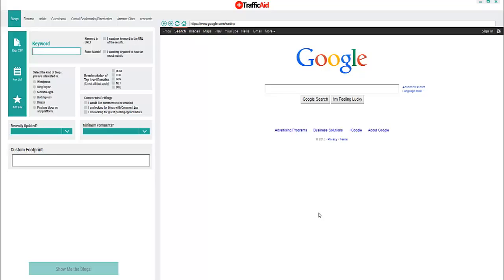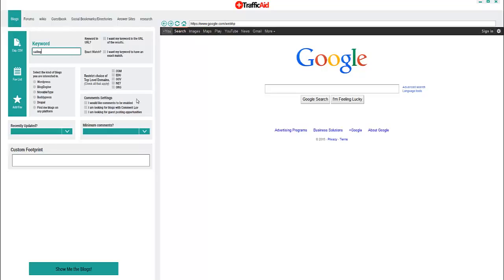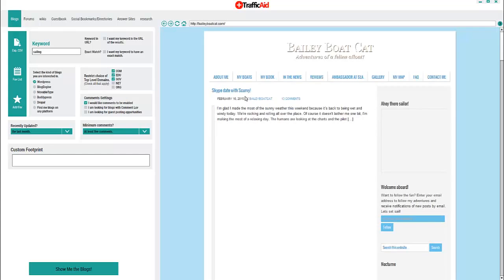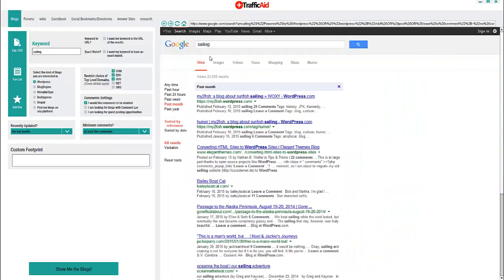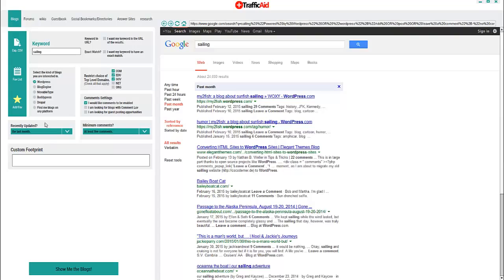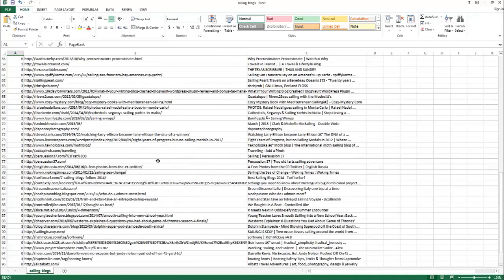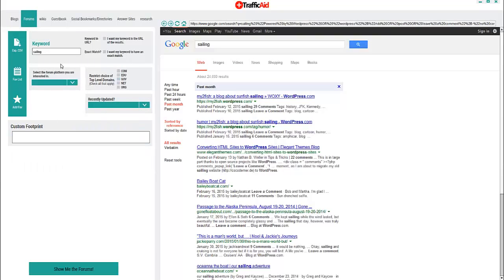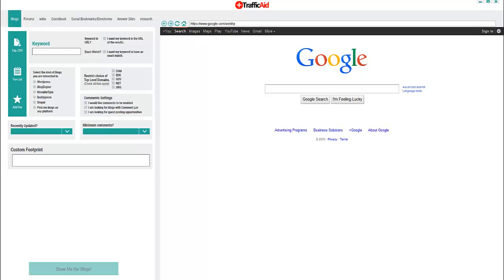TrafficAid Review - Get $20K BONUS & BIG OFF